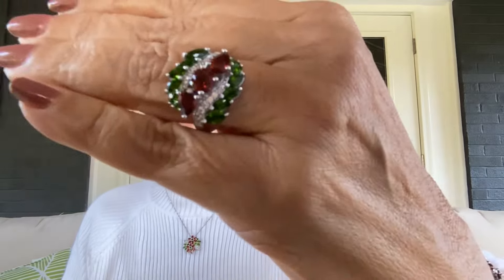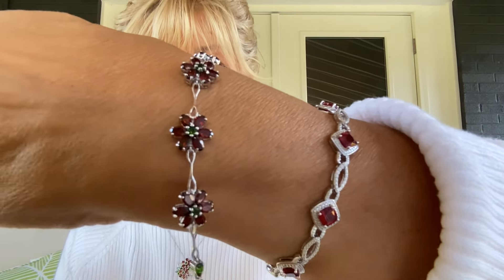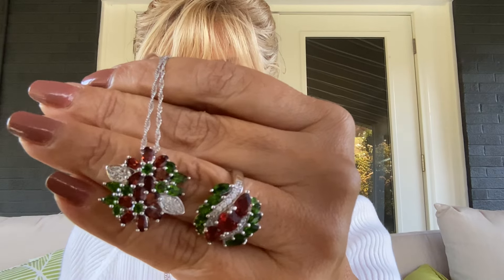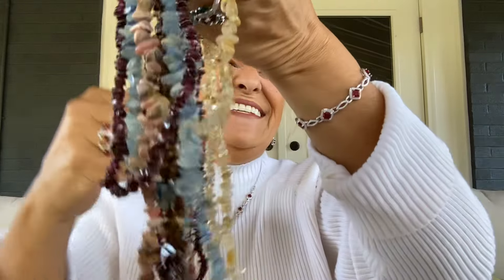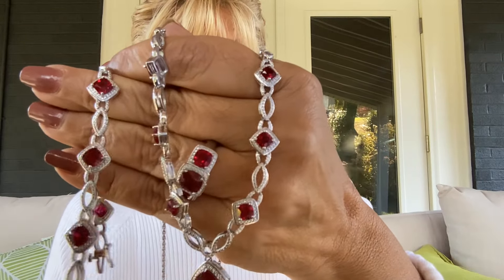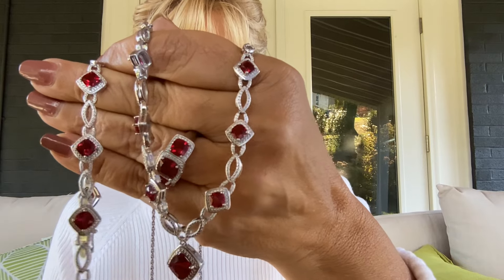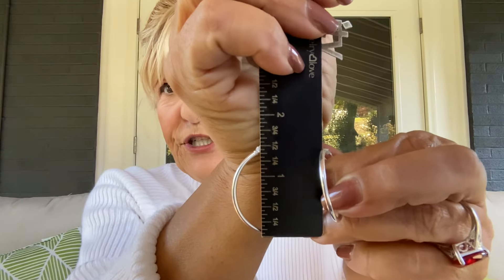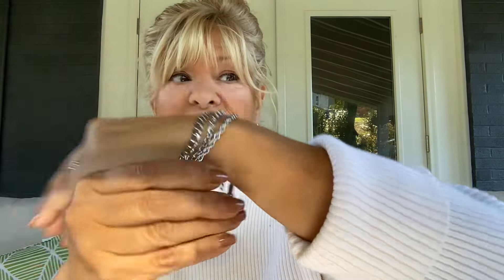10/18/24 JTV Fridays Order at: JTV.com/antonella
10/18/24 JTV Fridays
Order at:
JTV.com/antonella